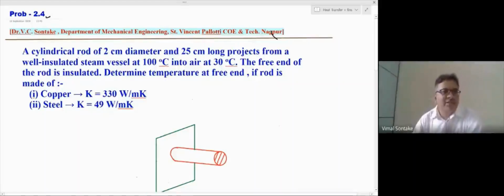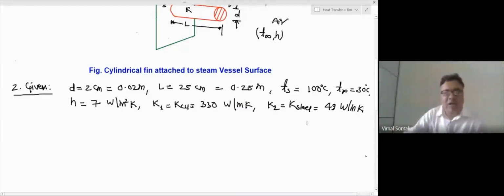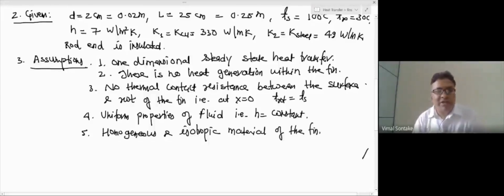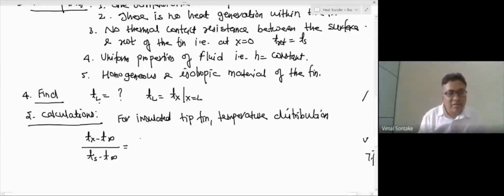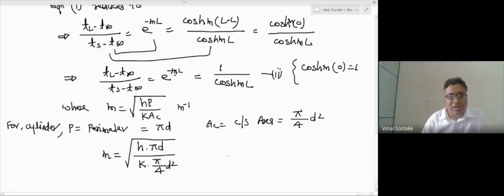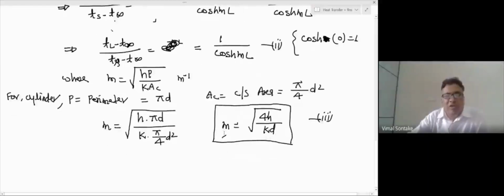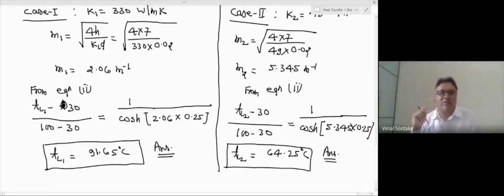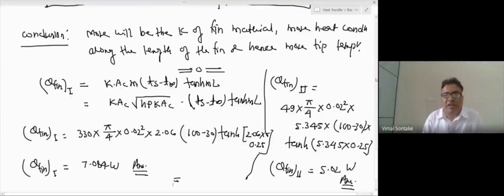2.12- [Video] Prob 2.4-problem on Fins